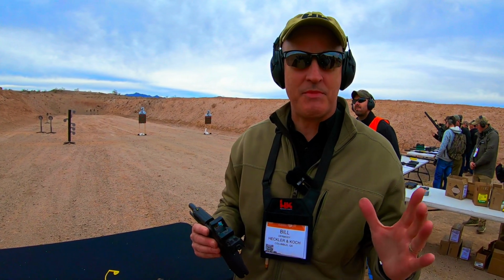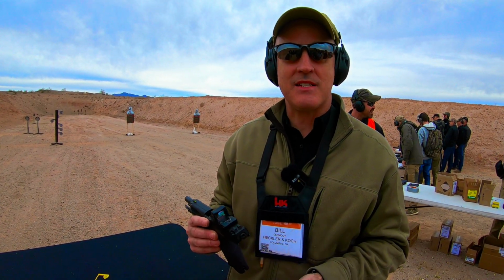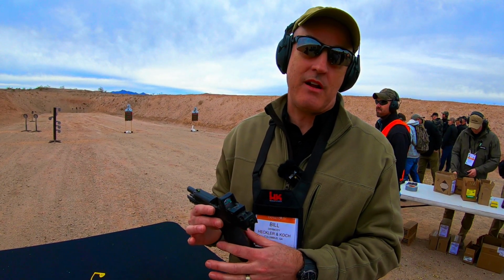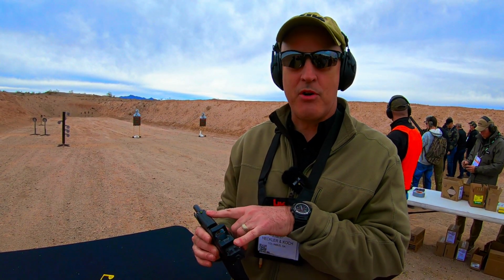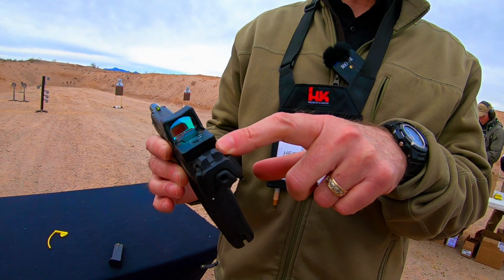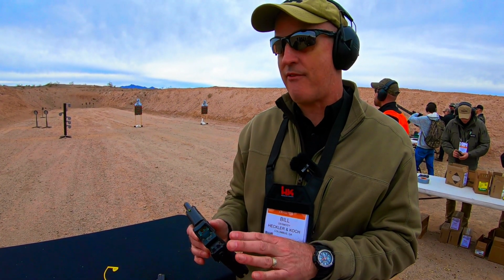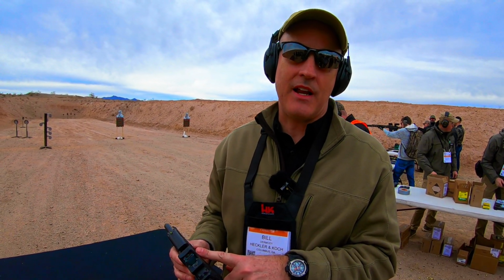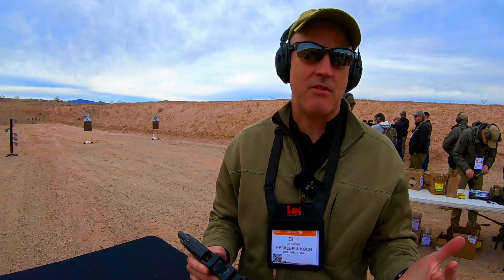HK VP9 SHOT Show 2020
HK VP9 SHOT Show 2020: This is Sarge here at C4 Defense, today I'm going to show you the new updates for the HK VP9 at SHOT Show 2020. This is HK's best selling pistol, and one of the best 9mm's I've ever shot.

Range Videos and Mobile Streams:
GoPro Hero 7 Black
GoPro Hero 6 Black
GoPro Mic Adapter
Zoom H4N Pro
Rode Rodelink
Rode Wireless Go
Live Streams:
Logitech BRIO webcam
Logitech C930E Webcam
Webcam Articulating Mount
Blue Yeti microphone
Monoprice Premium headphones

Support (every little bit helps):
C4 Gear